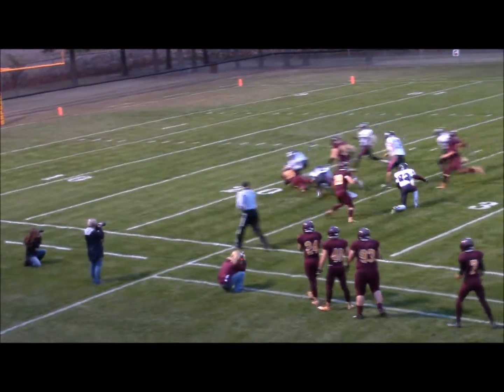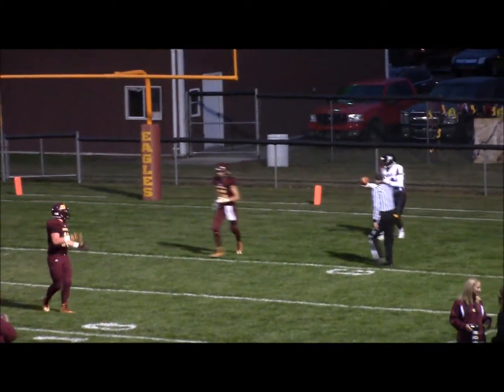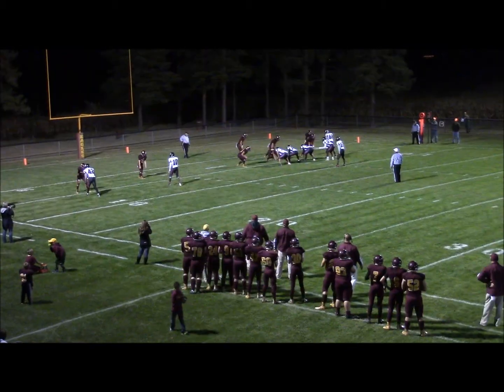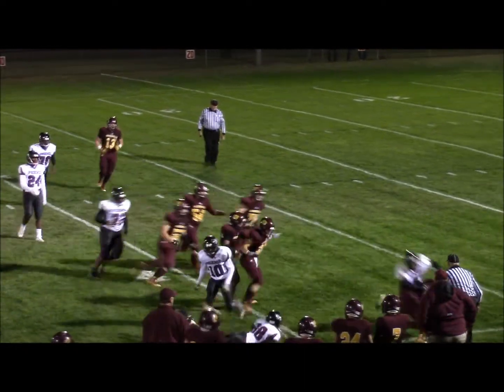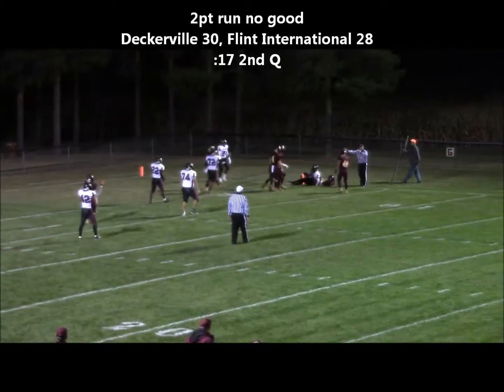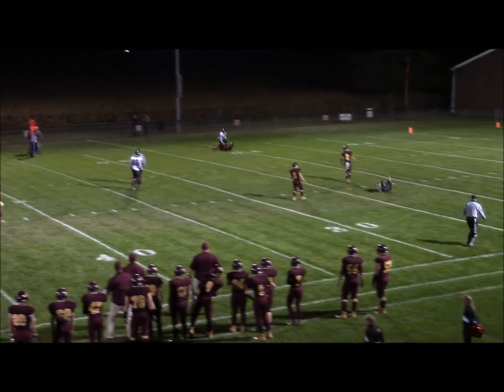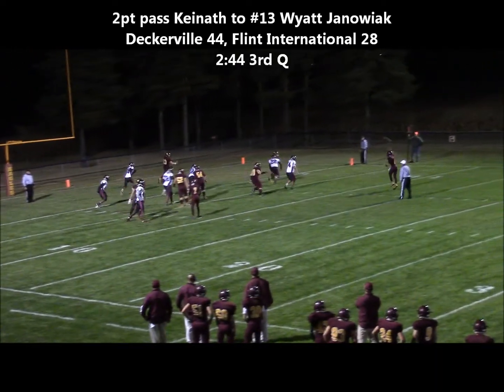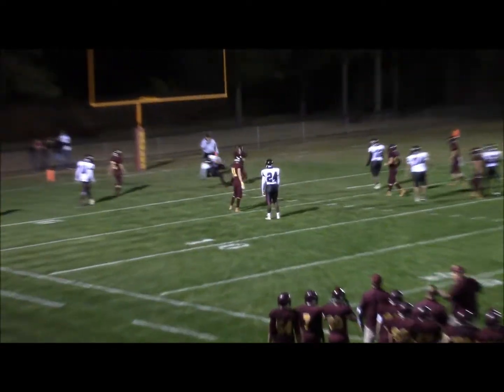Flint International at Deckerville HS Football Video Highlights 10 6 2017